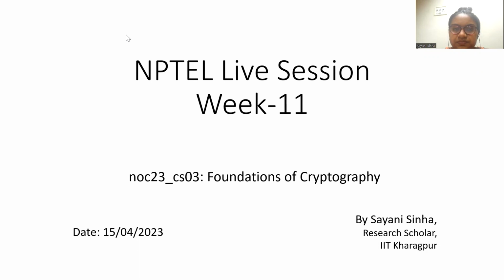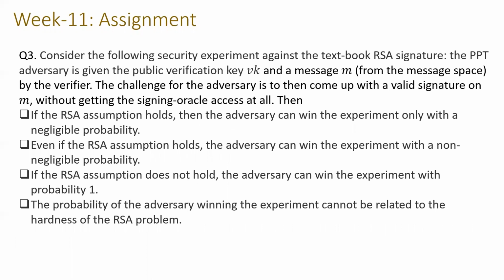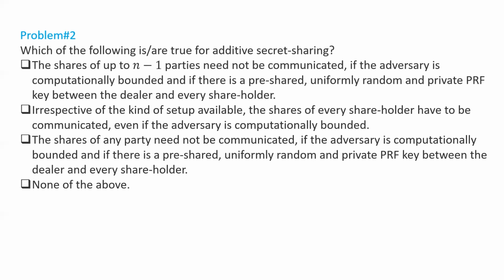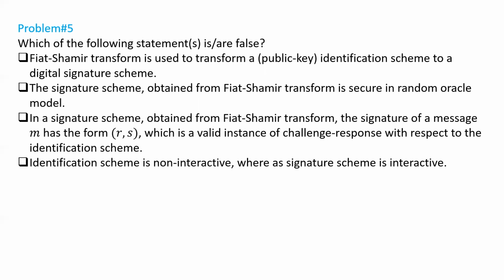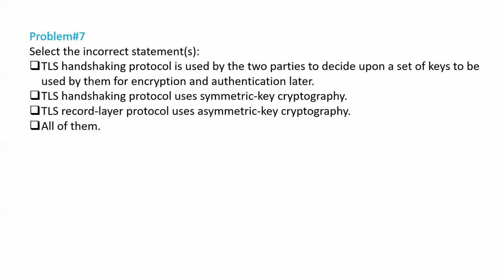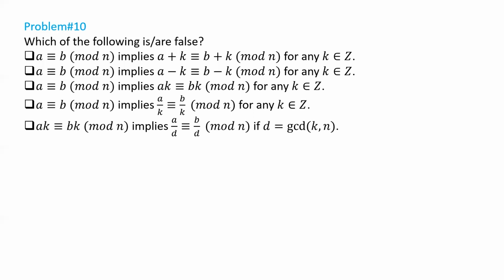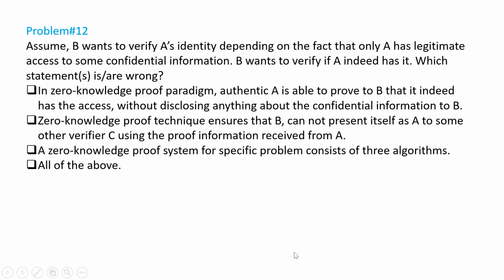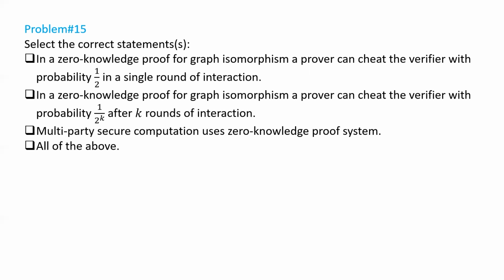Live Session: Week-11